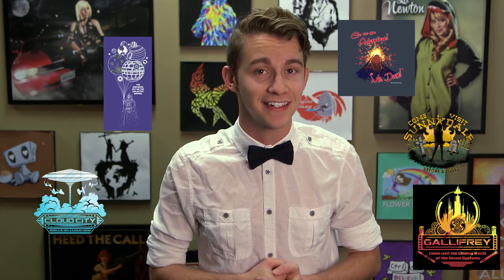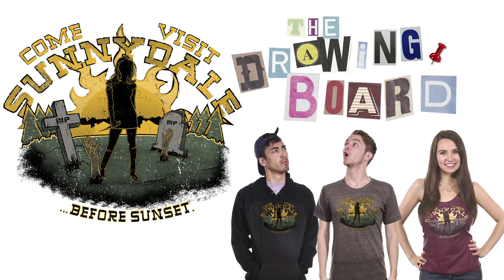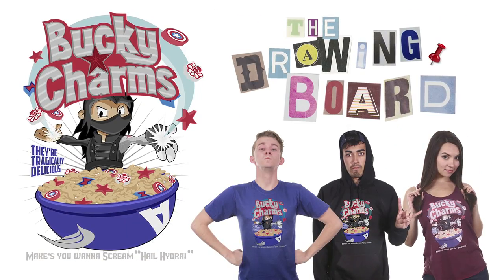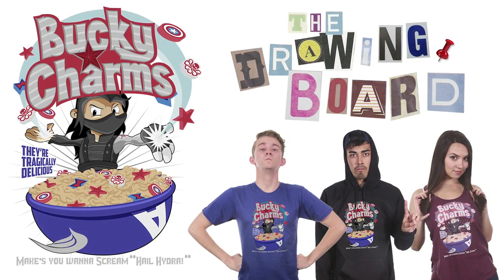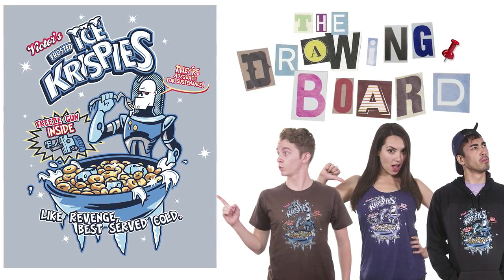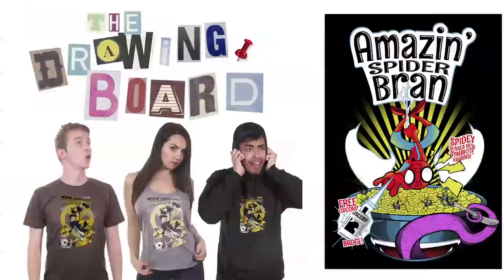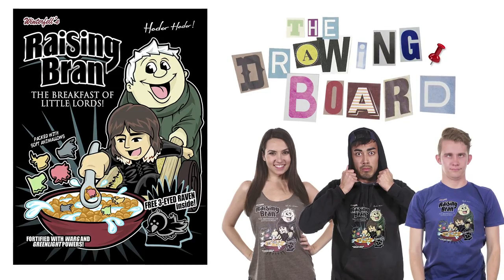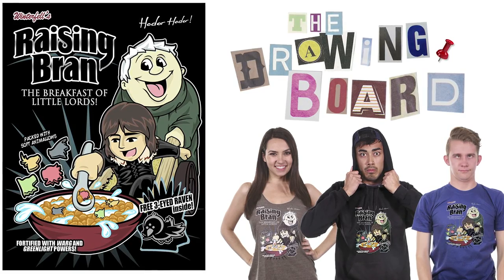Fictional Cereal Box Art on The Drawing Board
The Drawing Board is the show where we give you guys design topics and you send in cool art.  Our top 5 favorites go on sale as t-shirts on ForHumanPeoples.com! After one week, our favorite design remains on FHP for a whole year!

Edited by: @spokenflow22